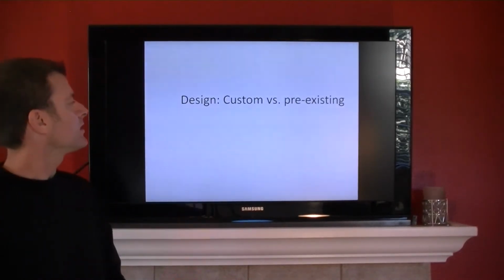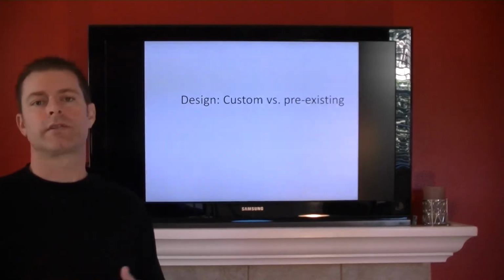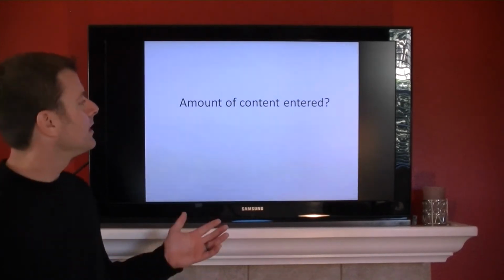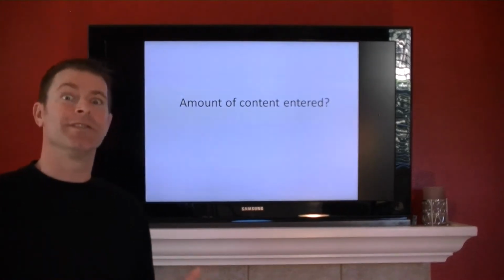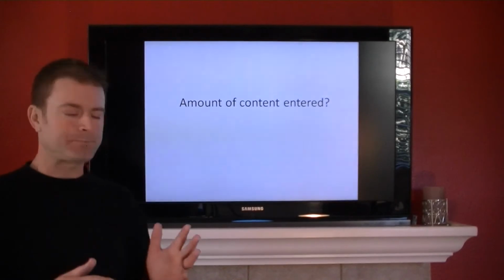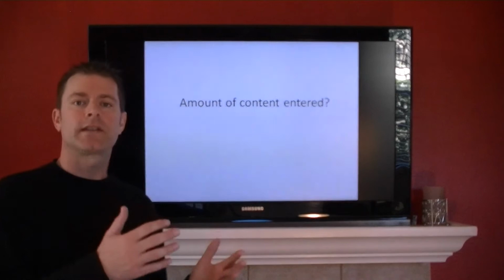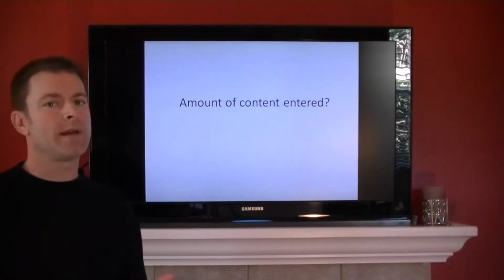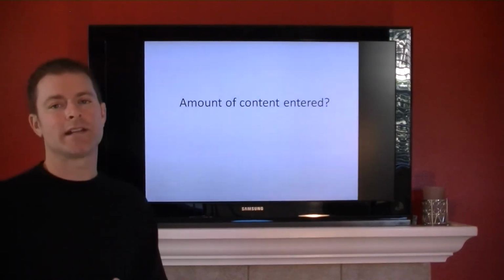What determines the build time of my website?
One of the most common questions we receive about the web development process is how long will it take? In this video, we look at the factors that impact the development time of a website.

We believe every Christian organization can communicate more effectively online. Learn how our web design, hosting and search marketing can help you achieve your mission